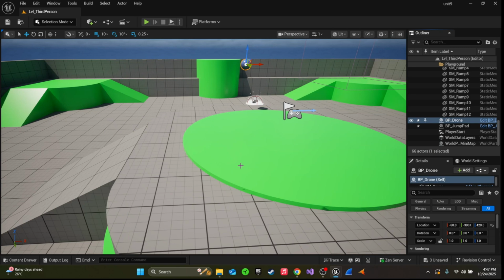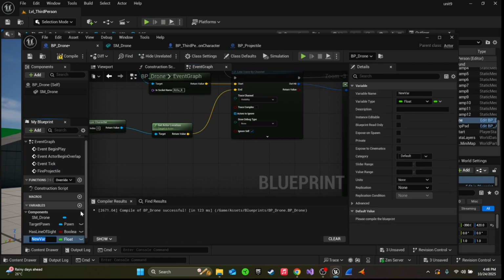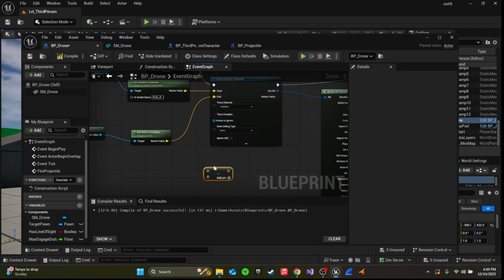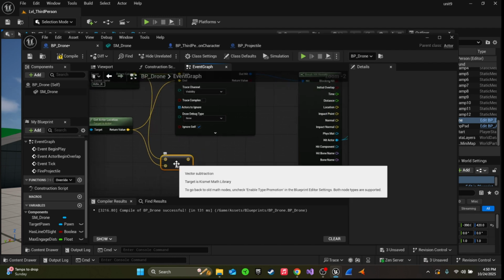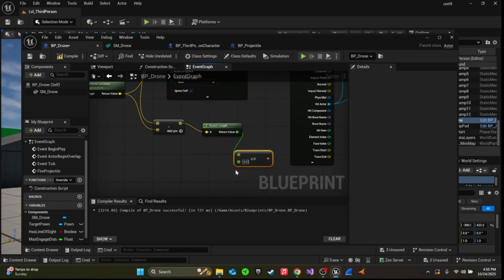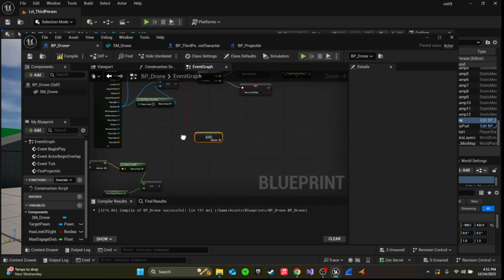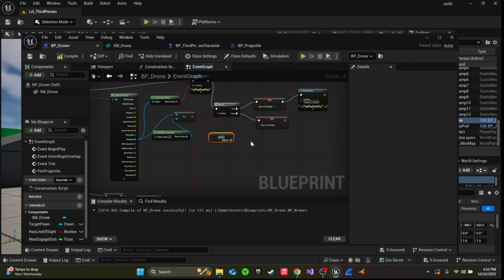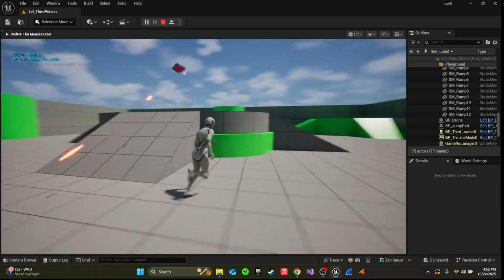Limit Shooting Distance